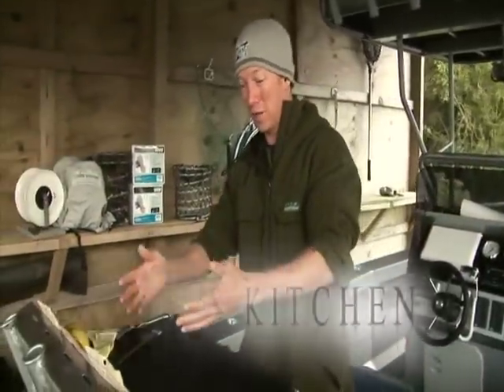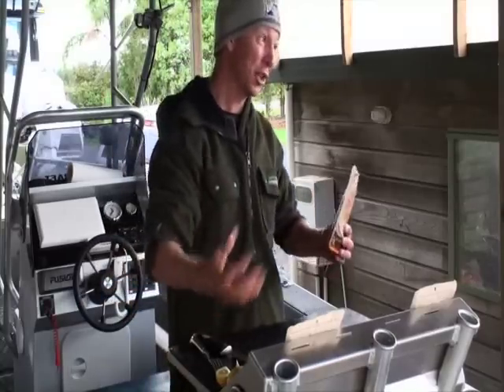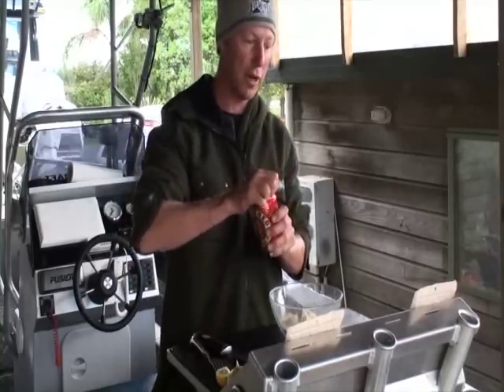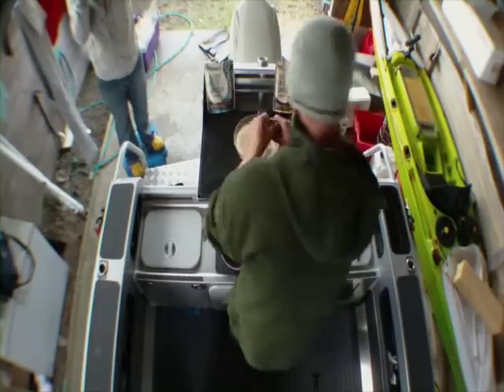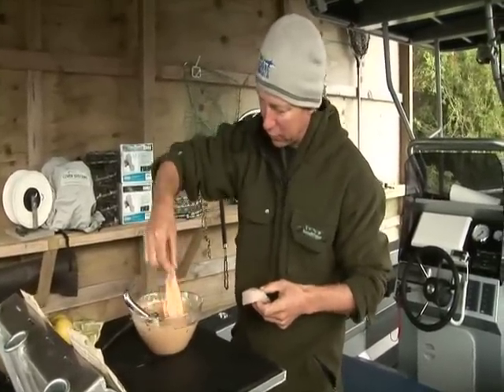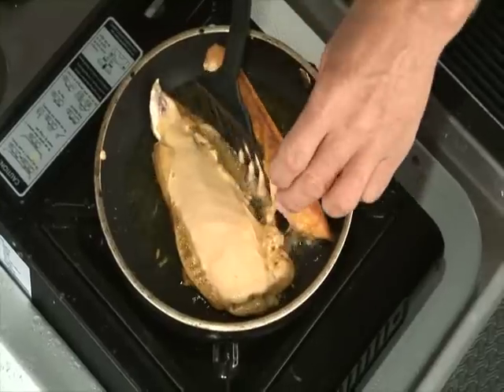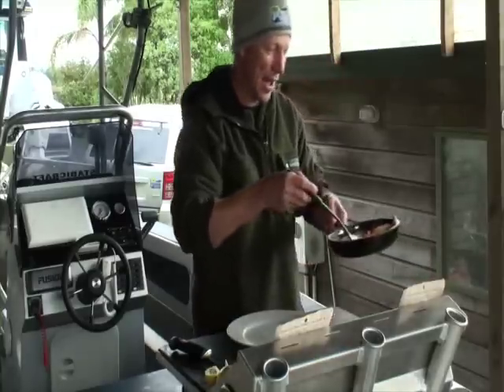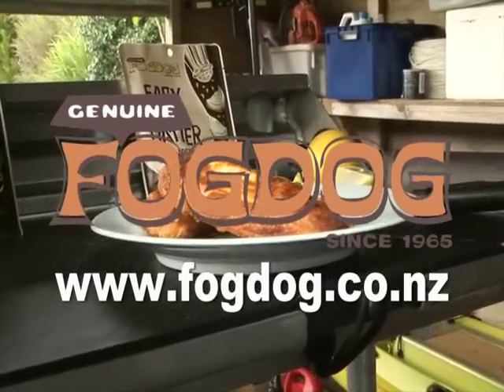Fogdog Beer Batter, Matt Watson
Matt Watson Cooking Fogdog Beer Batter